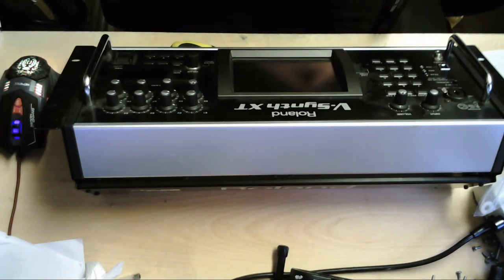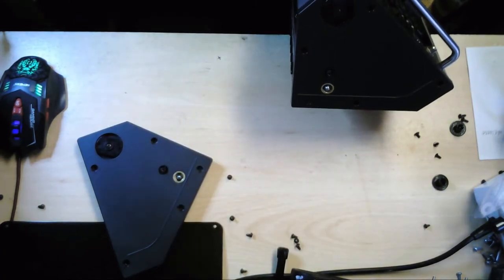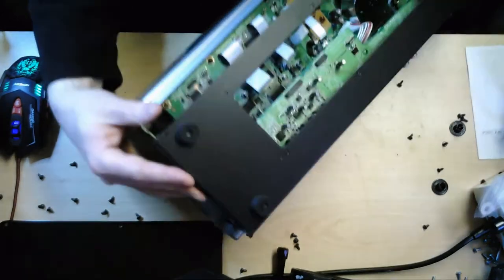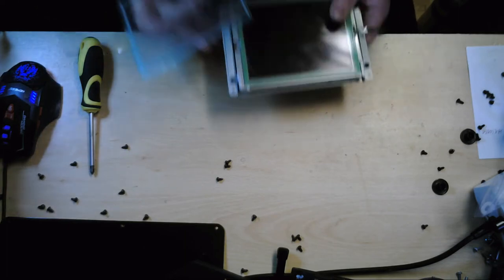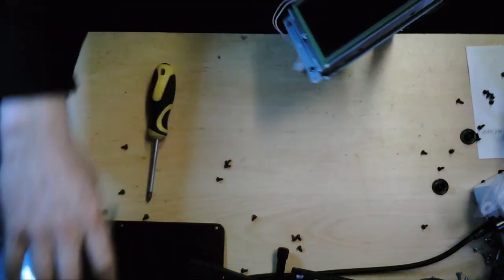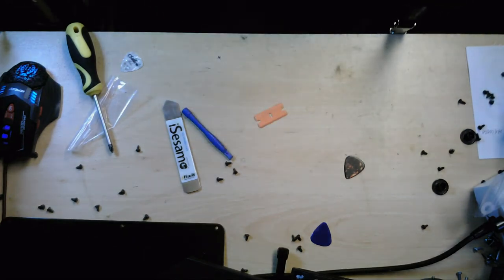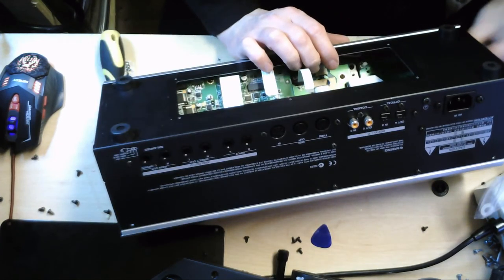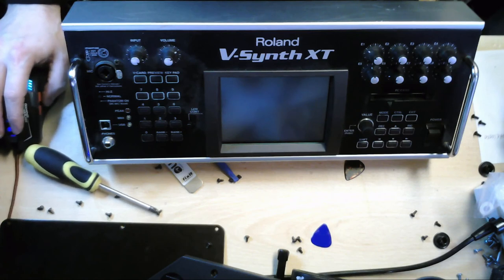Open up / Tear down Roland V-Synth XT Rack Module / change touch screen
For this stream I'm going to show you how to open up a Roland V-Synth XT Rack and all being well I'm going to be changing the Touch Screen. Of course this all depends on if the touch screen part I've ordered is correct!